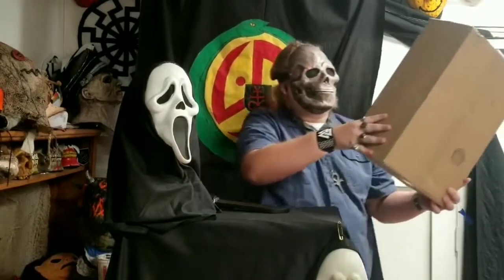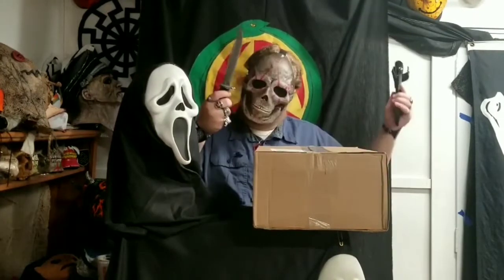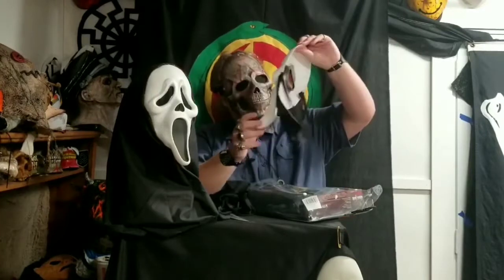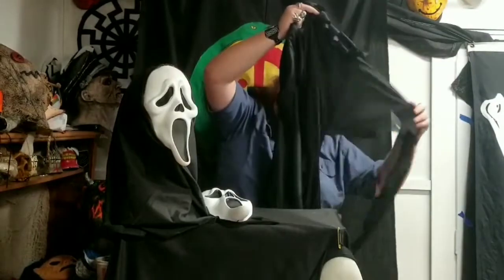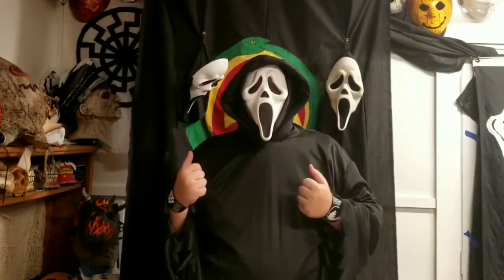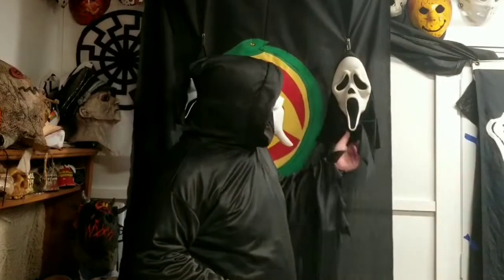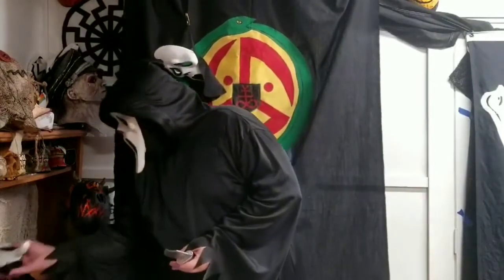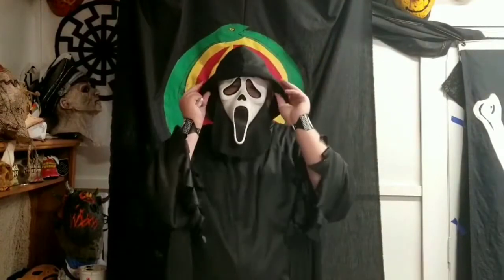Ghostface Costume Unboxing and Costume Test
REDBUBBLE

Music and Editing by Metal Snake